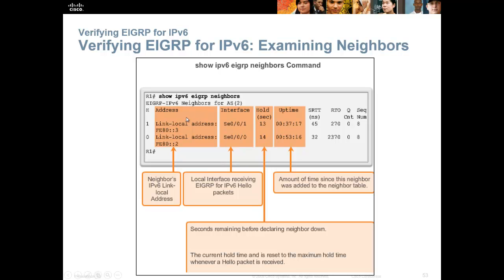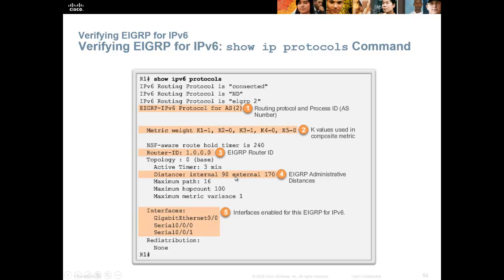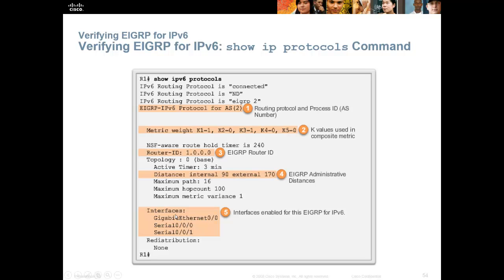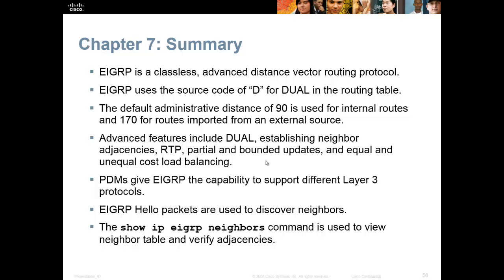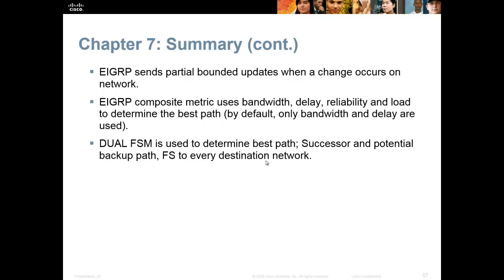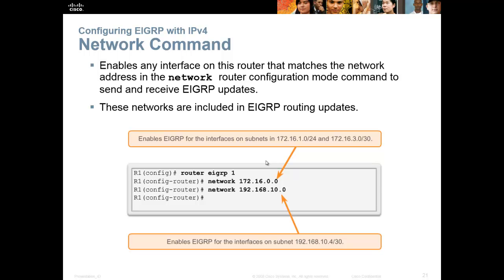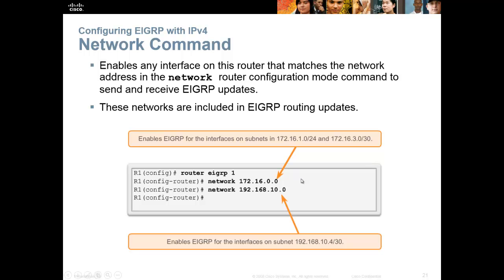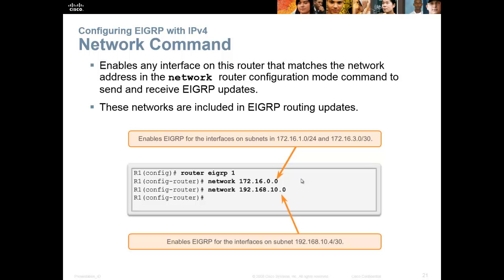CCNA 3, Chapter 7b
The last few minutes of the EIGRP video that got cut off.